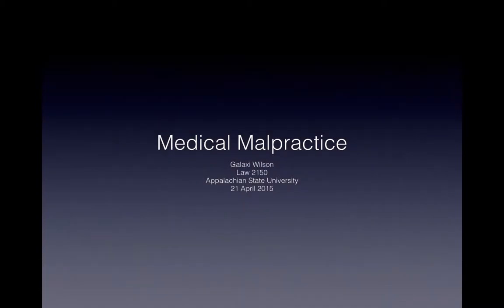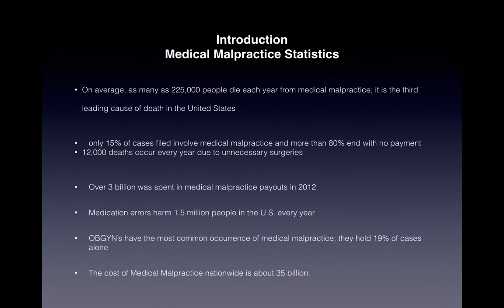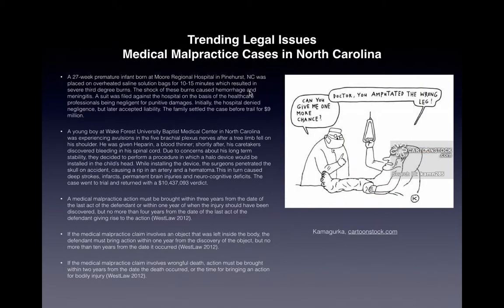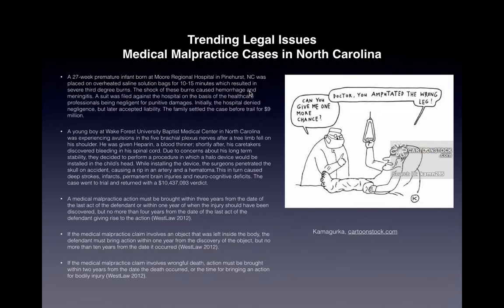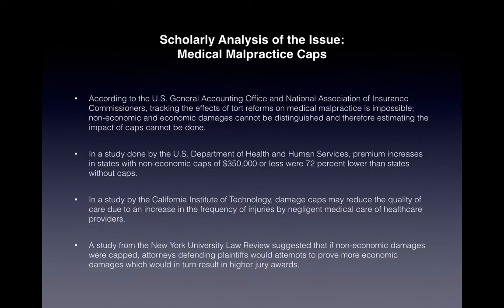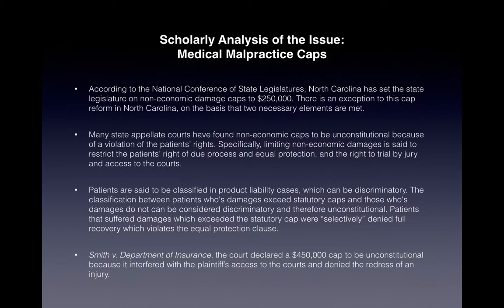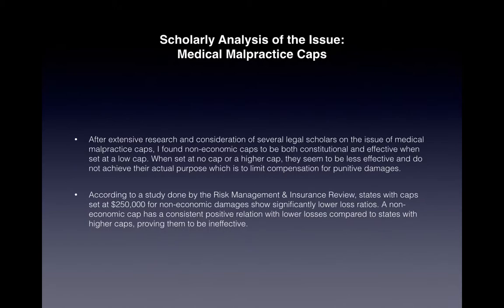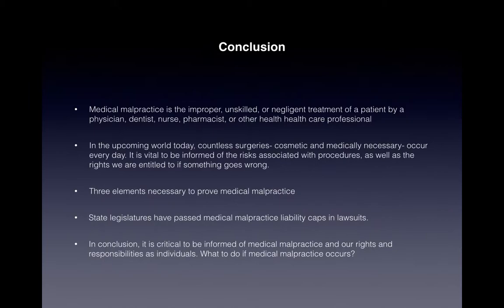Medical Malpractice Claims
Galaxi Wilson
Law 2150